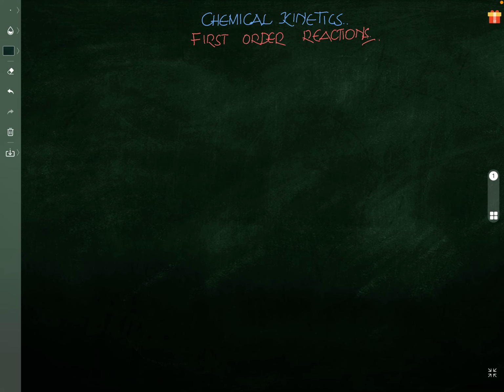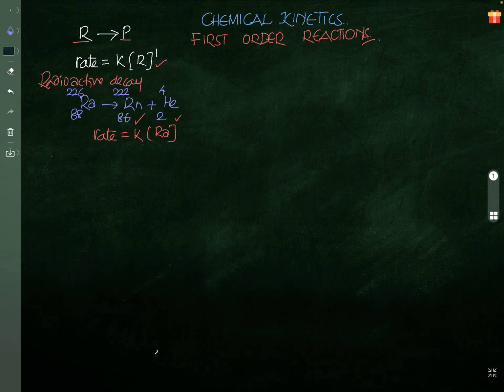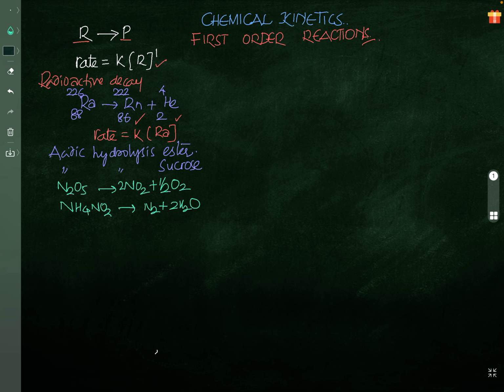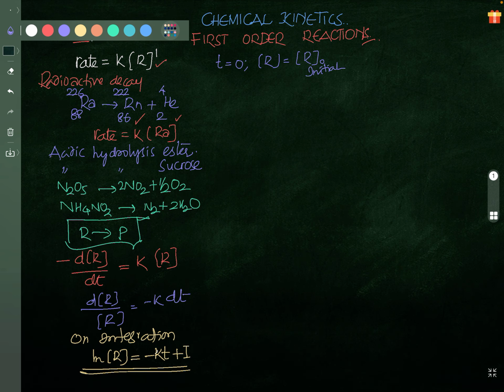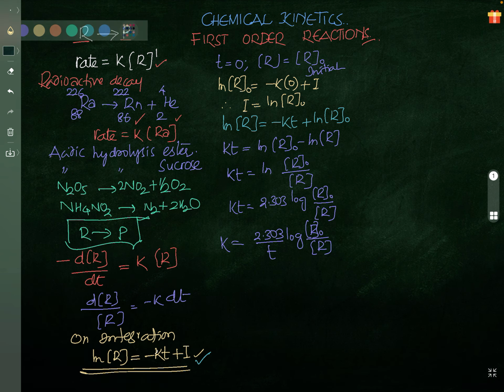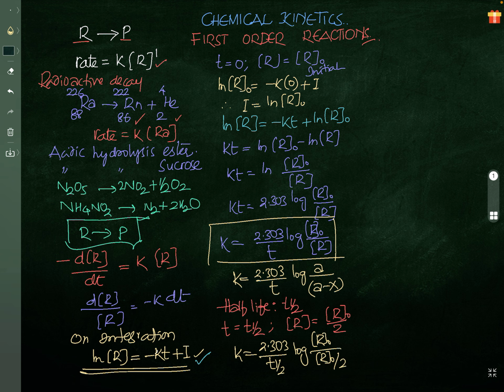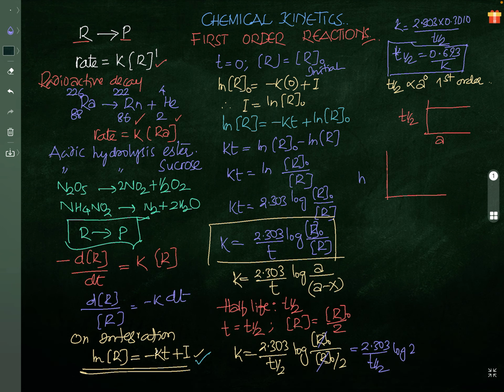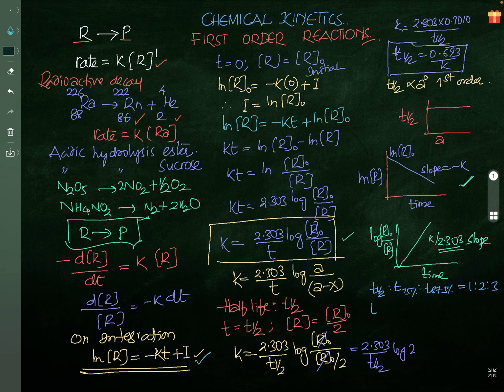First order kinetics